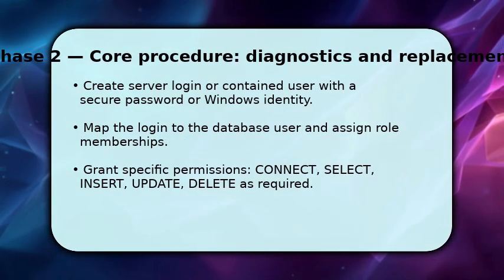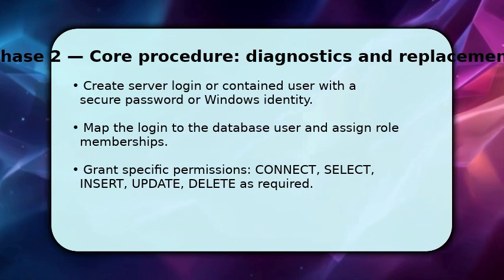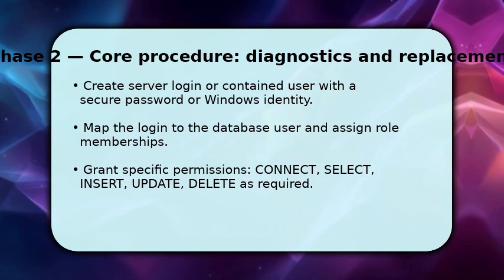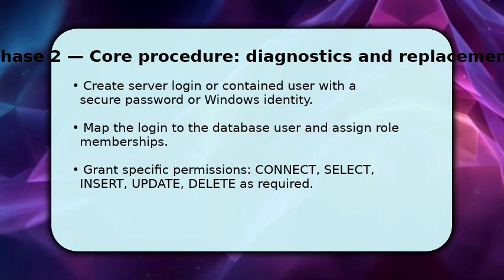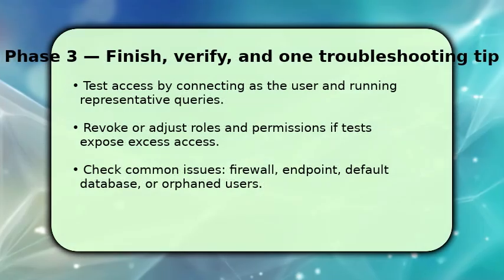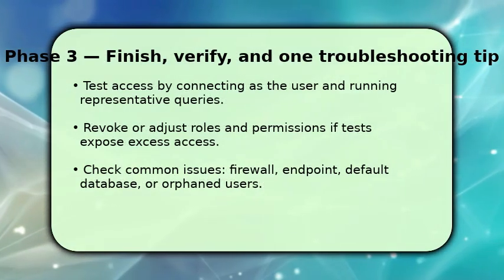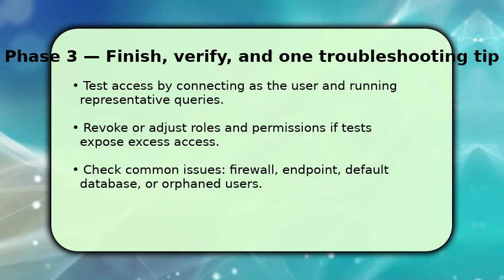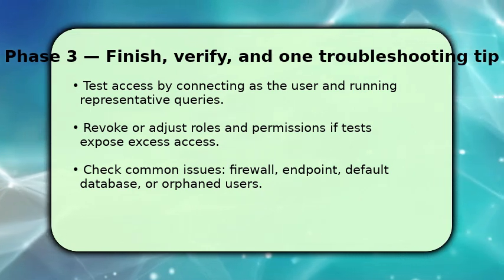How to Give Access to Sql Server Database - Easy Guide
How to Give Access to Sql Server Database - Easy Guide | 🔒 Surfshark VPN Deal — Stay private and secure. $1.99/mo + 3 Months Free ▸

Discover the step-by-step process of granting access to your SQL Server database with our easy guide. Learn how permissions work and follow along as we set up user accounts, assign roles, and manage security settings for optimal data protection.

SQL Server, database access, permissions, user account setup, security settings, role assignment, data protection